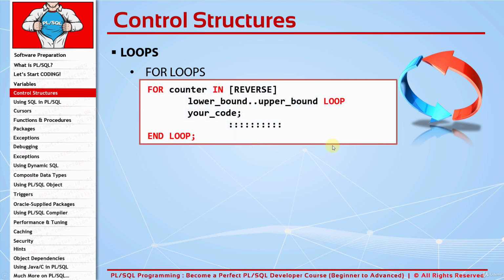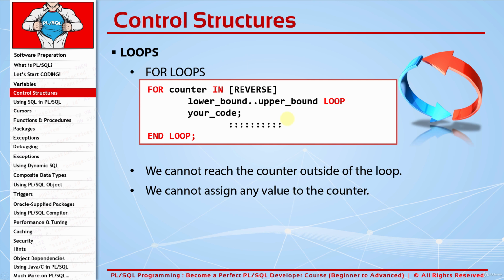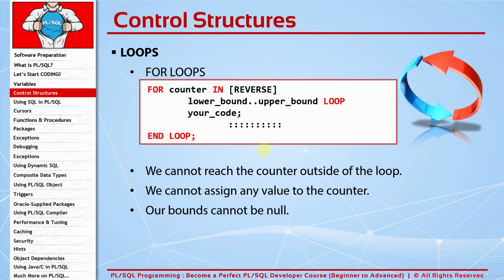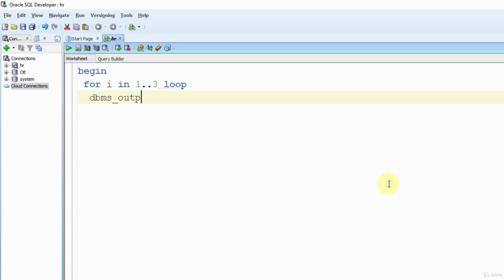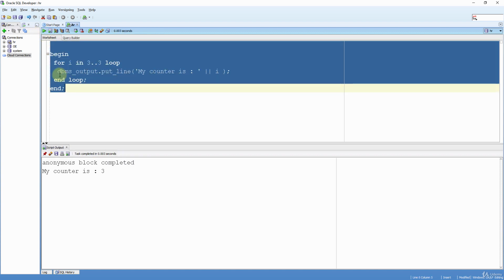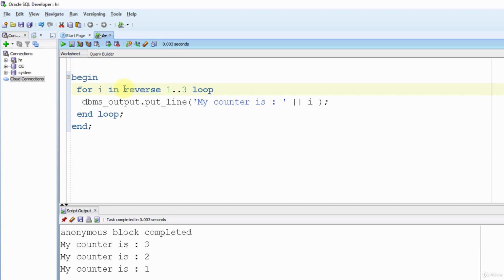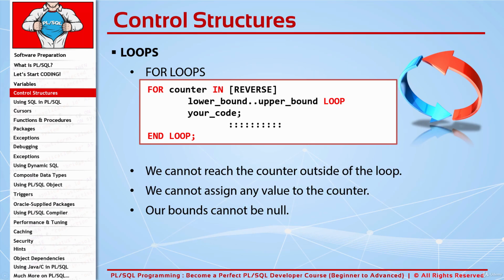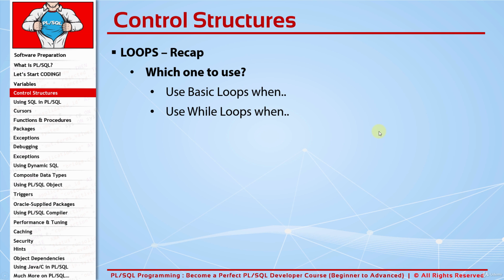46 For Loops